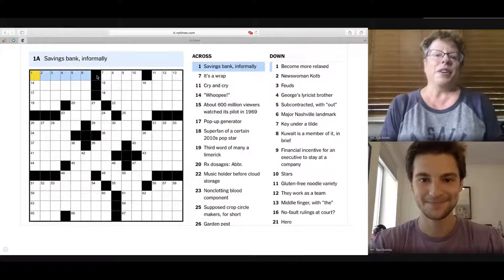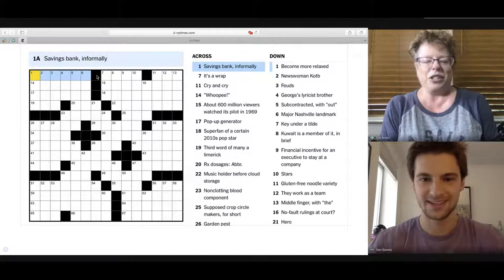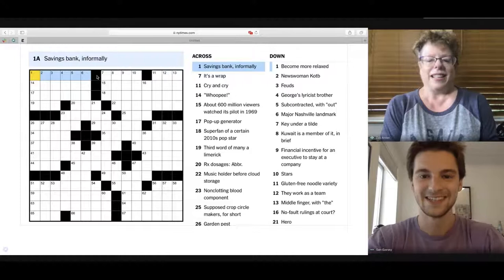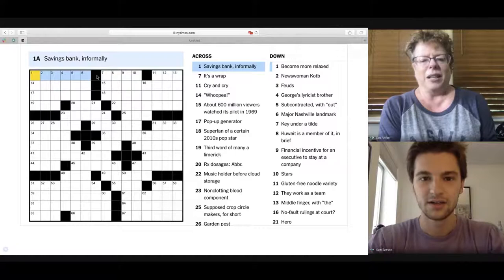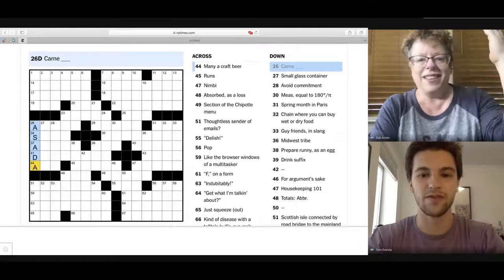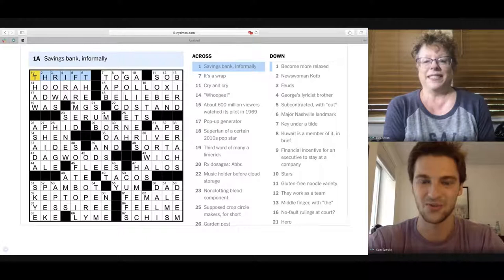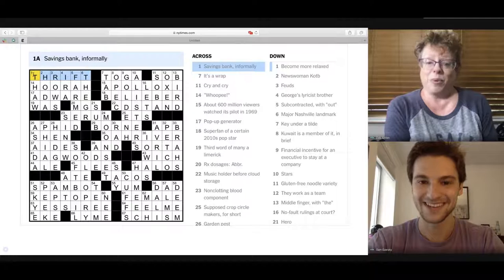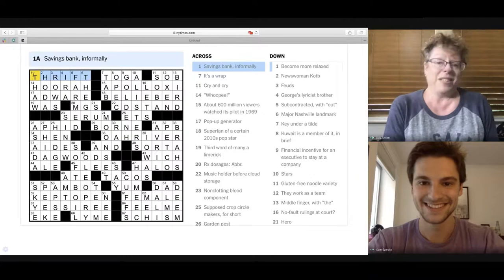It's Thursday! Join Deb Amlen and Sam Ezersky as they tackle Simeon Seigel's tricky puzzle